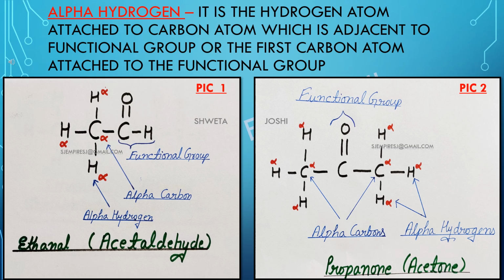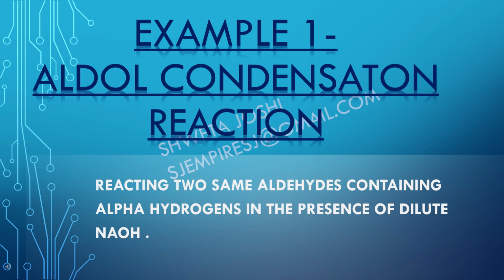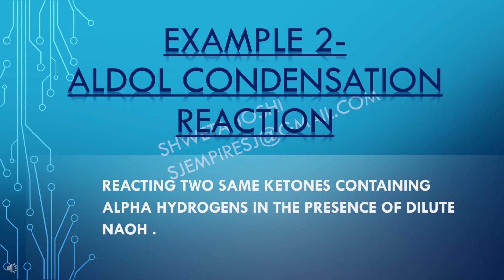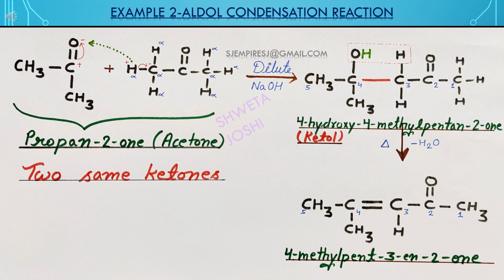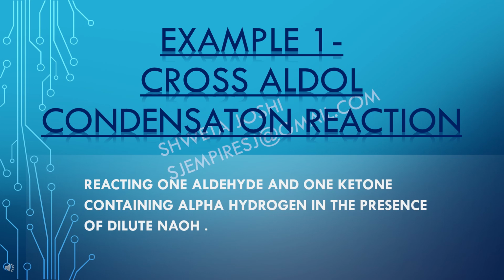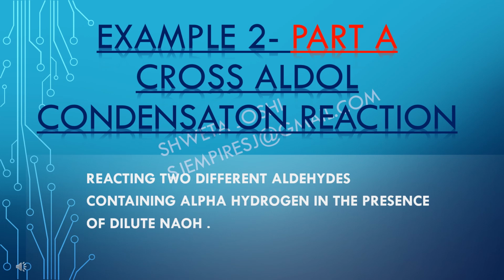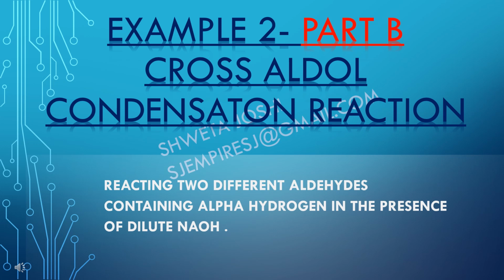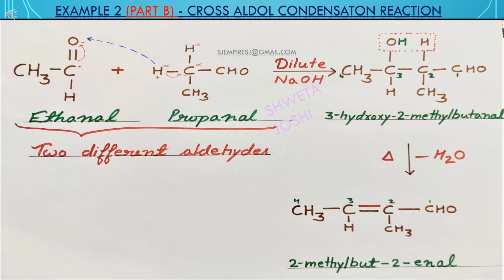NAME REACTIONS.... PART-A ....FOR CLASS XII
THIS VIDEO COVERS ALDOL AND CROSS ALDOL CONDENSATION REACTIONS WITH PROPER DEFINITION...EXAMPLES AND TOPIC RELATED QUESTION.